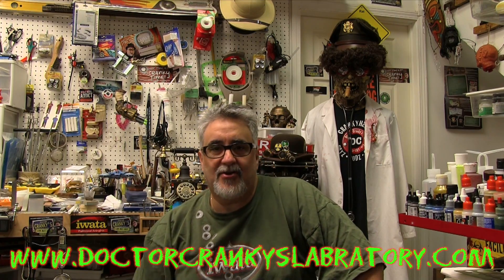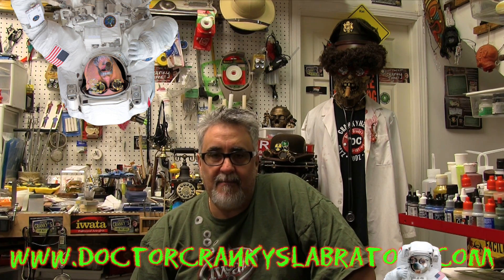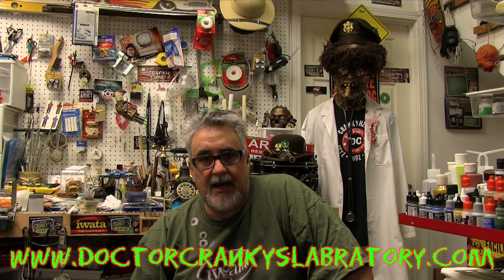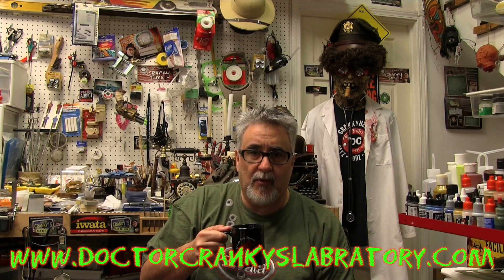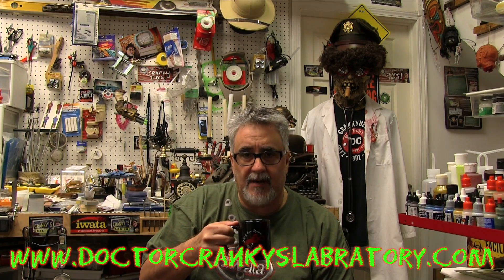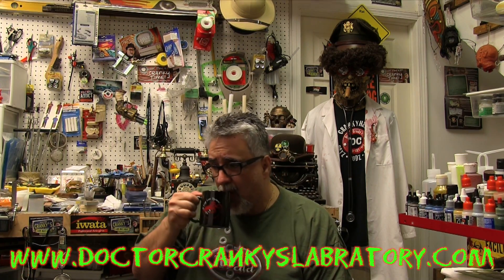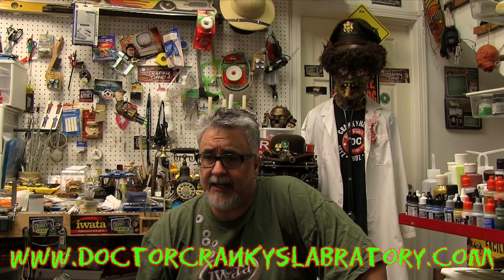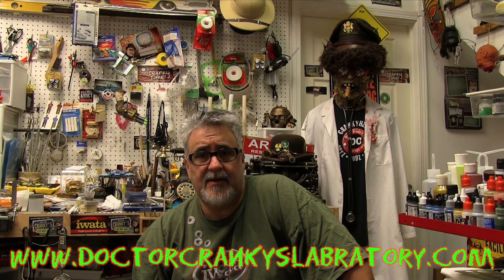BACK IN GREEN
"What Time Is It?" was written and composed by Doctor Cranky and recorded at DCL STUDIOS and is used with ample permission here by the artist.